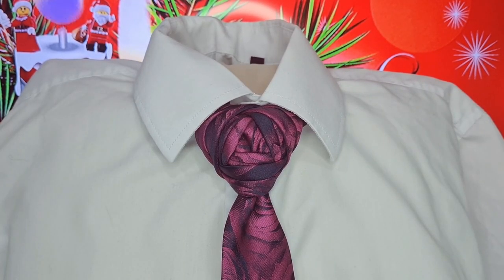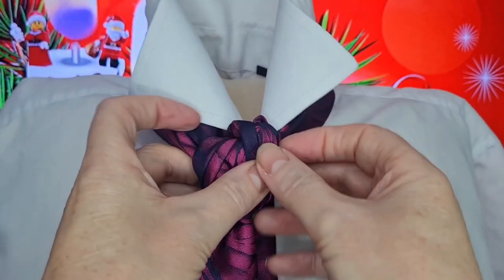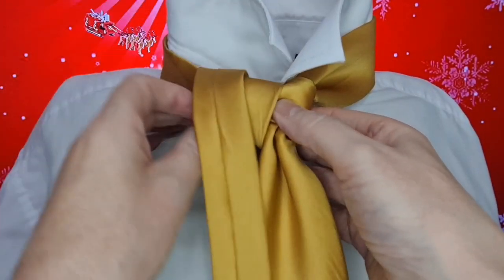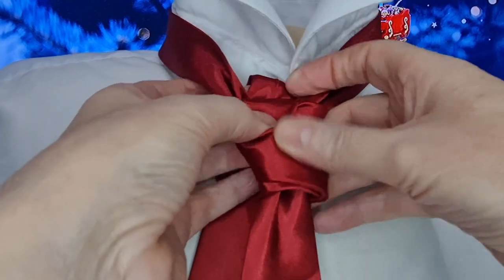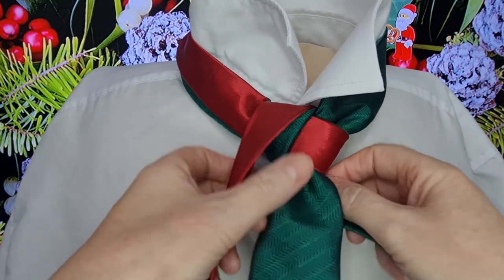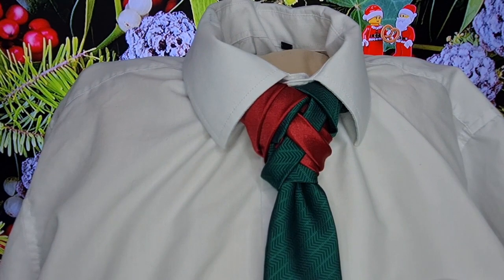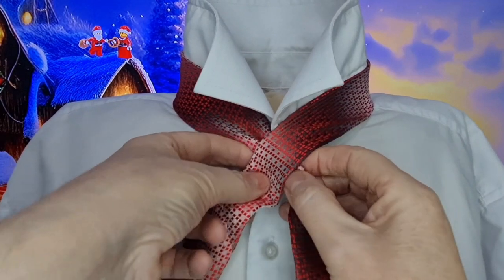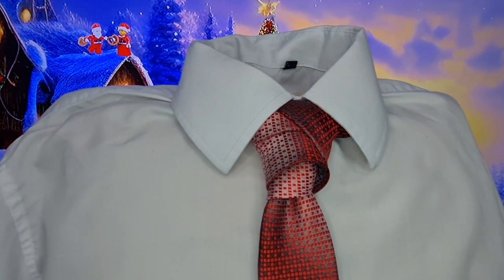How to Tie a Tie - Advent Calendar Days 13 - 18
Hello tie knot lovers, welcome to Mr C's Advent Tie Knot Calendar. This is part 3 of 4 covering Day 13 to Day 18.

00:06 Day 13 - The Christmas Rose Knot
03:29 Day 14 - The Bauble Knot
05:56 Day 15 - The Ribbon Knot
08:49 Day 16 - The Holly & Ivy Knot
12:07 Day 17 - The Hedera Helix Knot
14:48 Day 18 - The Ornament Knot

Music is mainly by ‎@AShamaluevMusic
As well as my own creations, tie knot inspiration for some knots from: